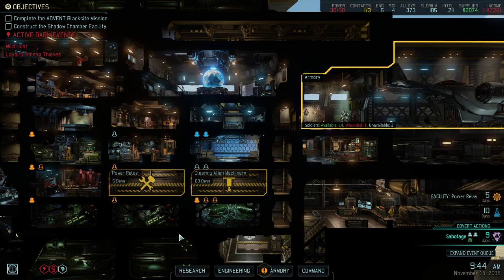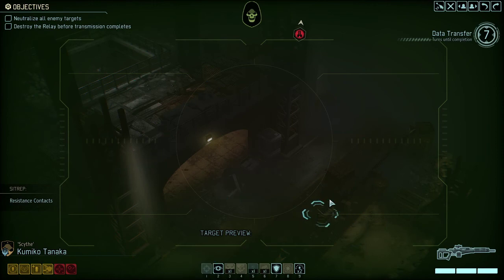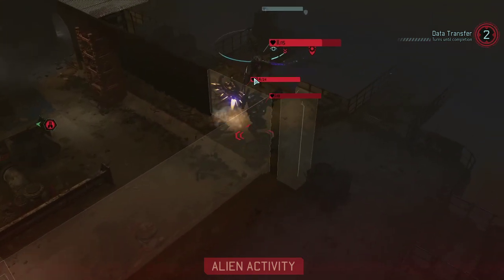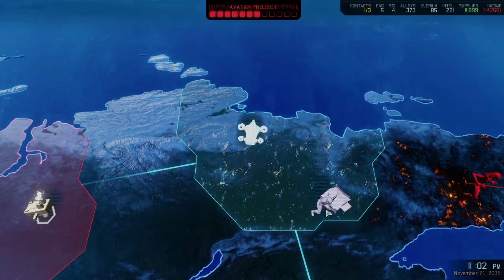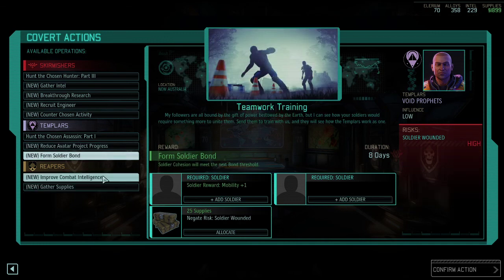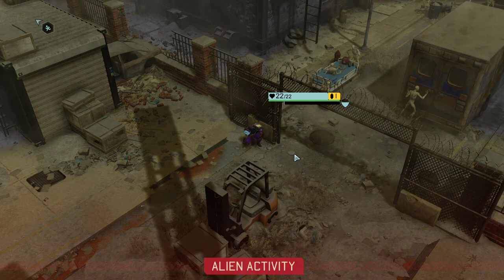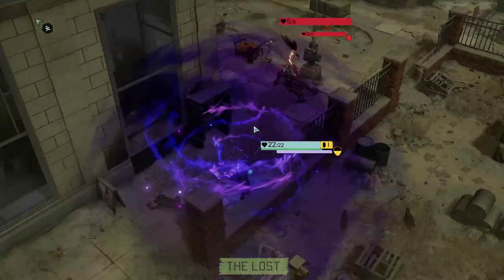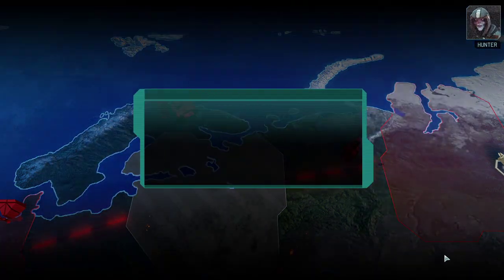(23) XCOM2 L/I - Lone Wolf Campaign